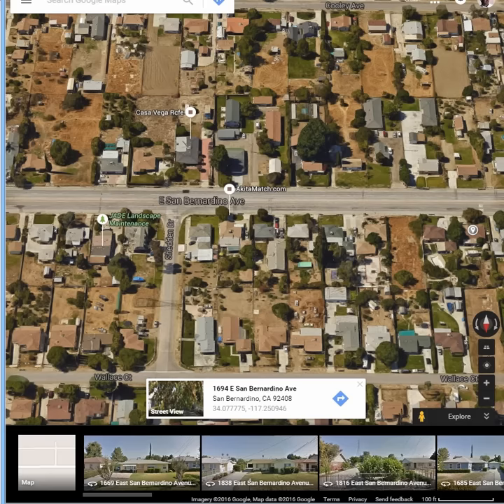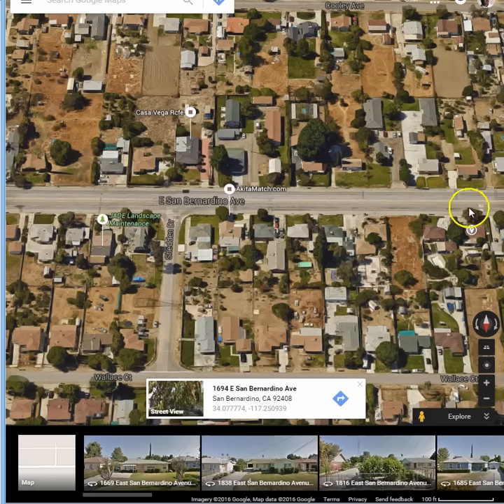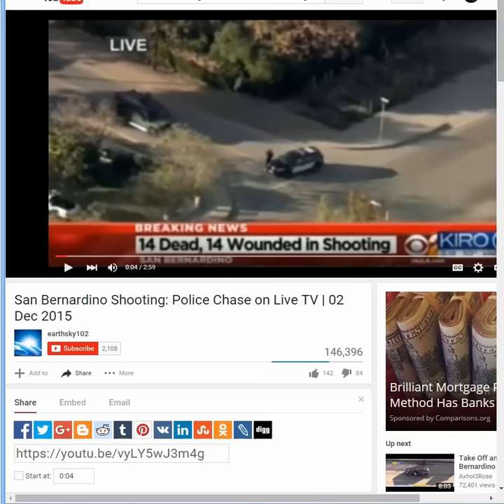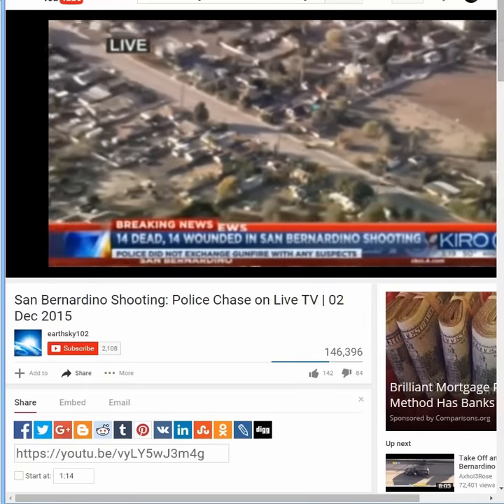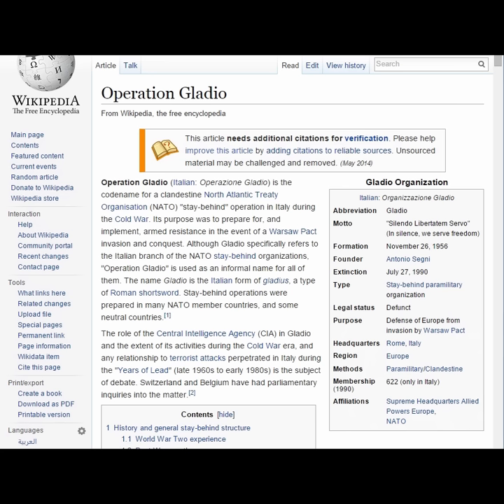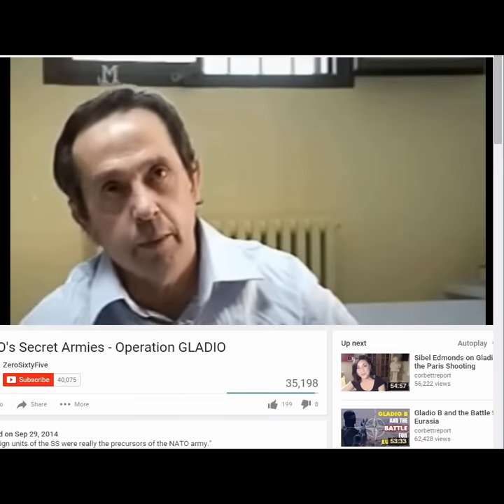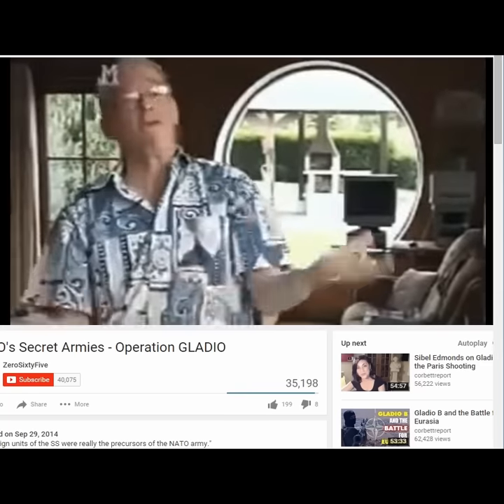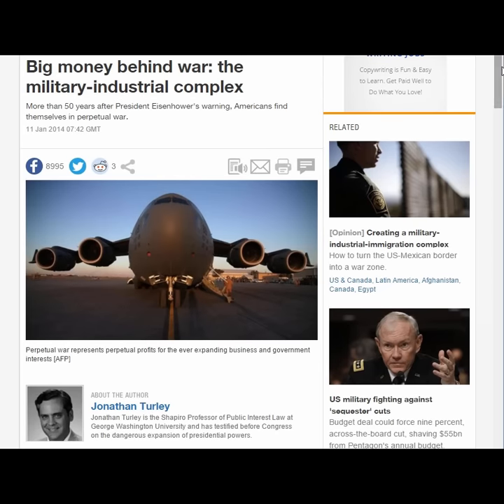San Bernadino a Sinister Gladio B Subterfuge?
More concerning evidence regarding the false flag appearance of San Bernadino shootings.  Does this event link with other organizations such as Gladio in the past and Gladio B operating world wide today?